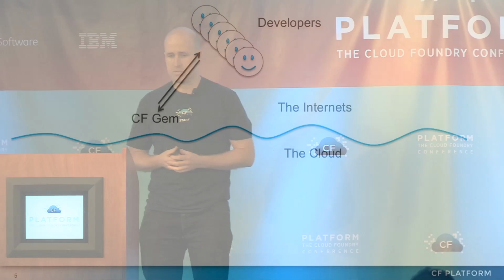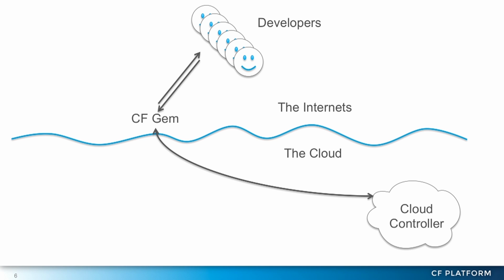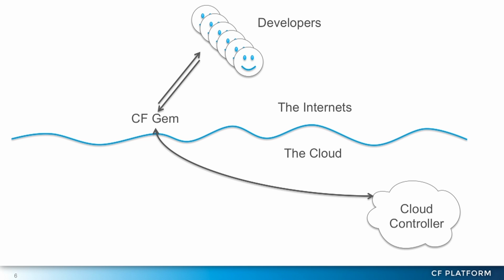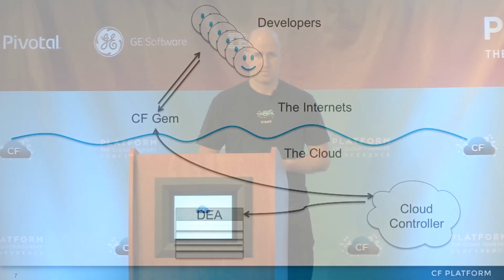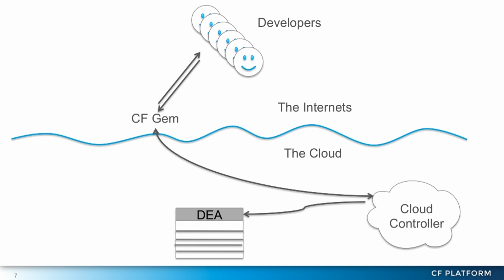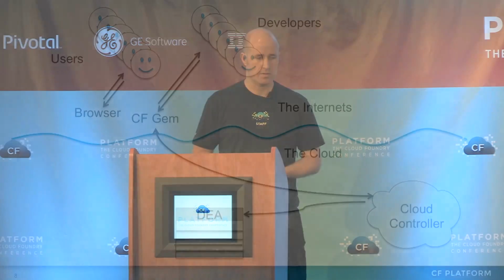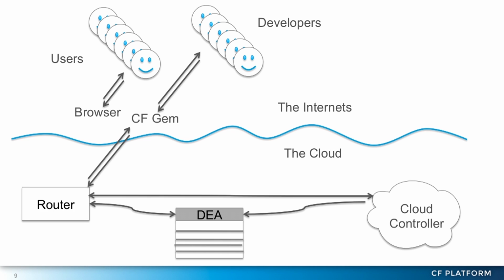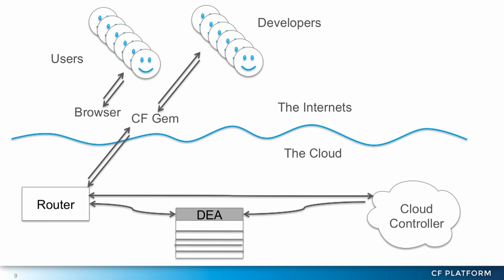Cloud Foundry 101 - Platform: The Cloud Foundry Conference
Cloud Foundry 101
Matthew Kocher, Director of Engineering, Cloud Foundry at Pivotal
Platform: The Cloud Foundry Conference September 8-9, 2013